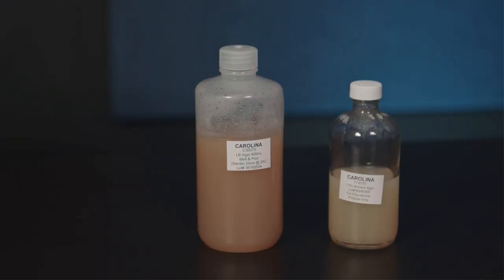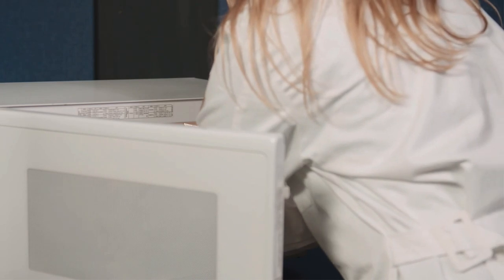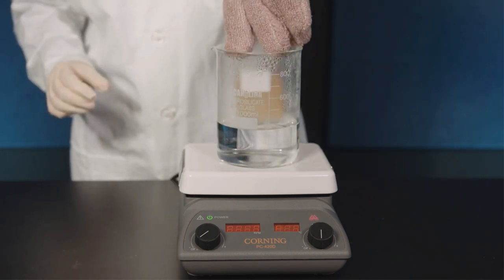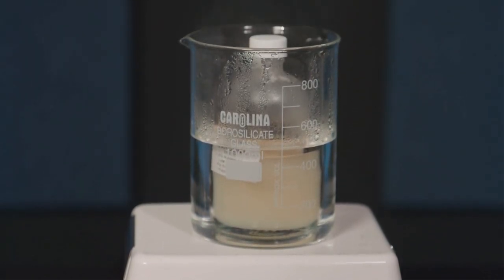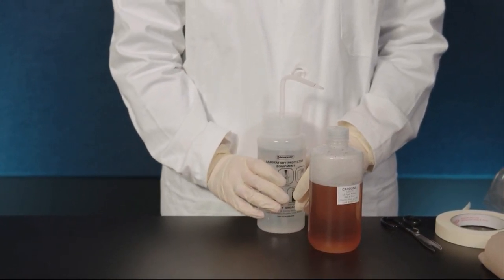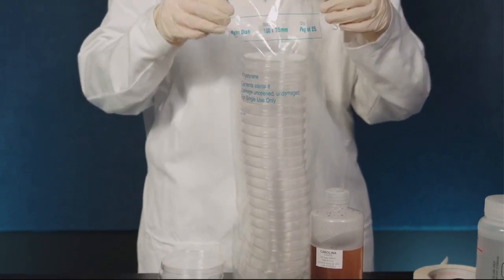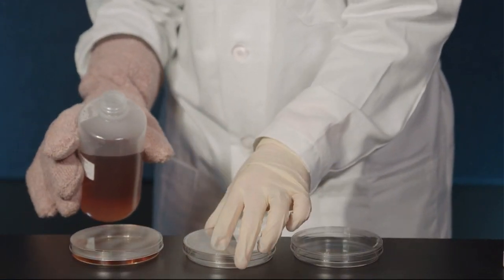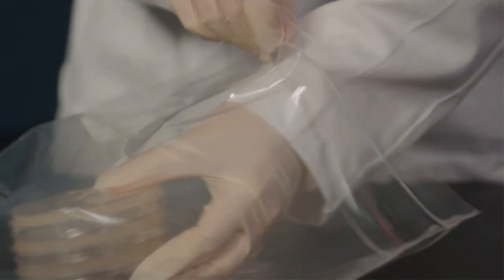Carolina Lab Skills: How to Pour Agar Plates